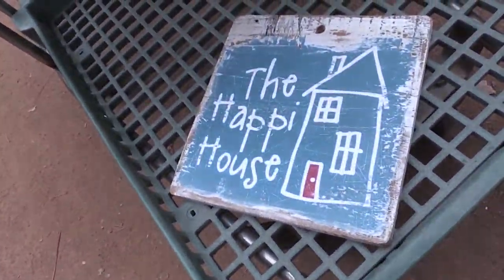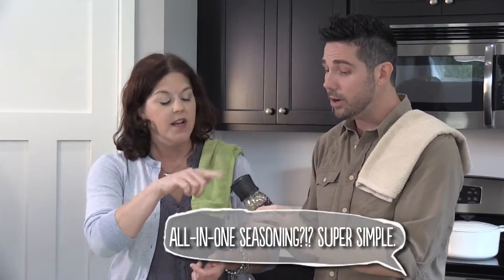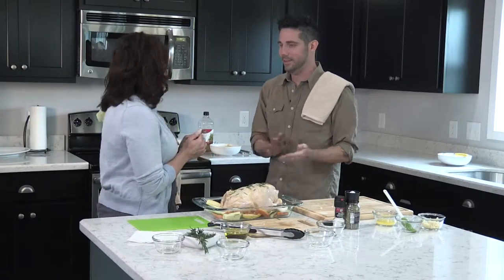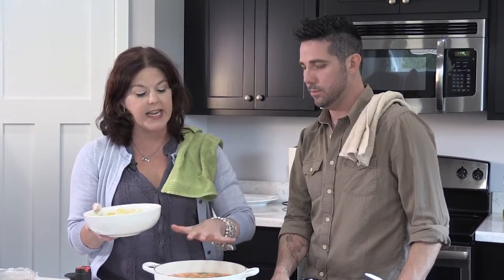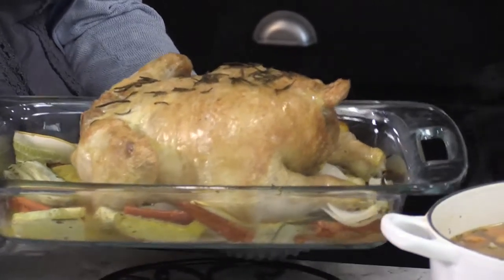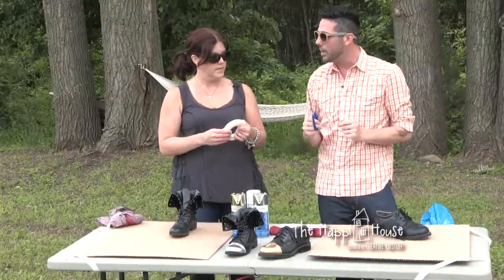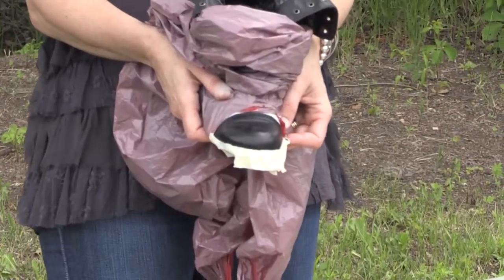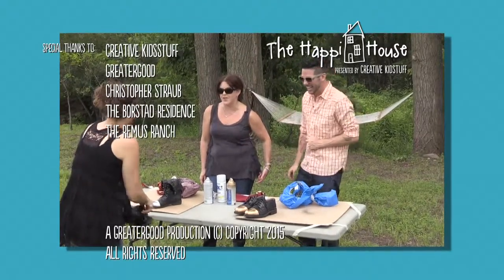Episode 205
Roasting a Chicken Made Easy, Chicken leftover ideas & Boot-Reboot with Christopher Straub